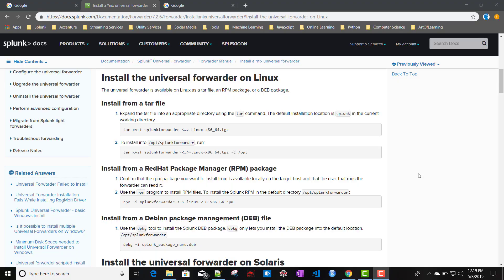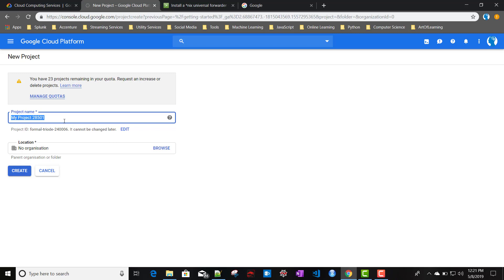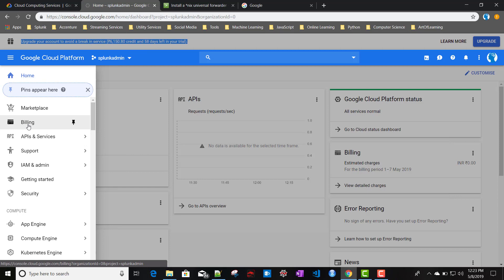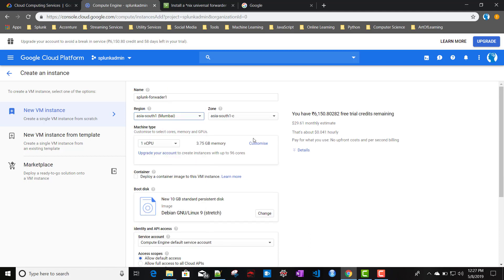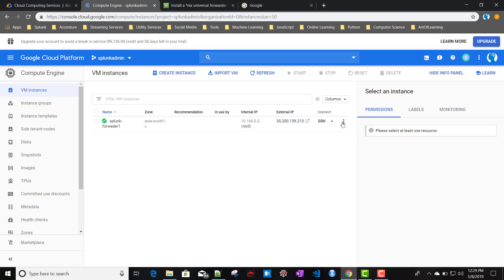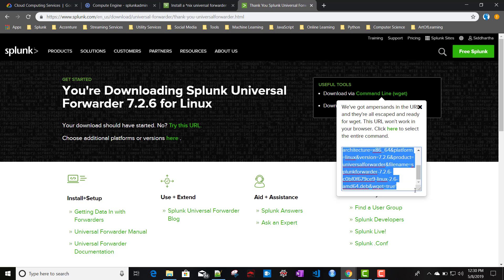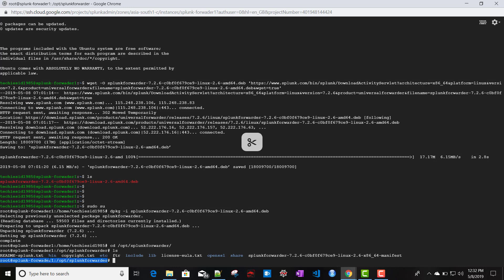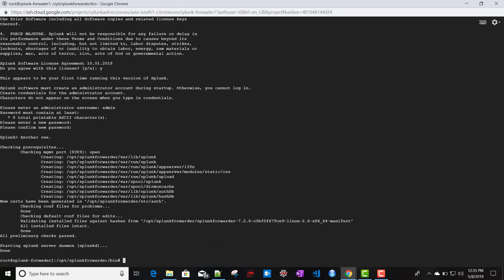Splunk UF : How to Install Universal Forwarder In Google Cloud Ubuntu Instance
In this Video I have discussed about how we can install Splunk Universal Forwarder in Google Cloud Ubuntu Instance.